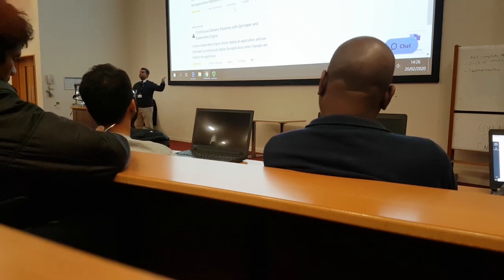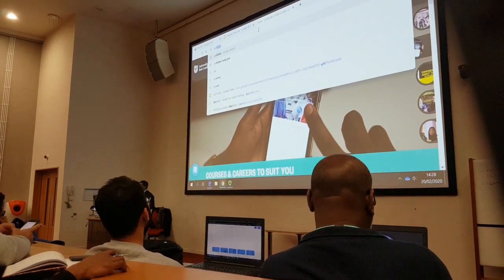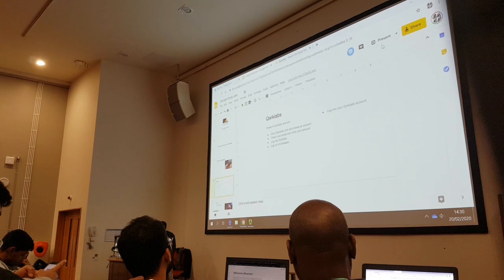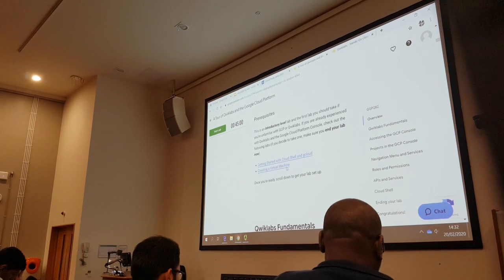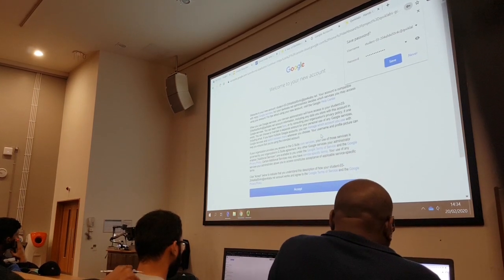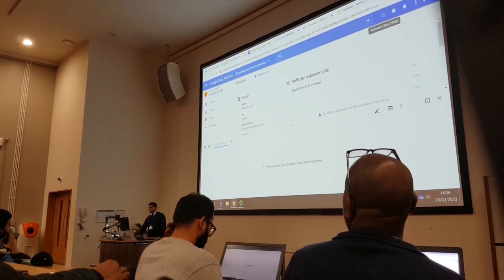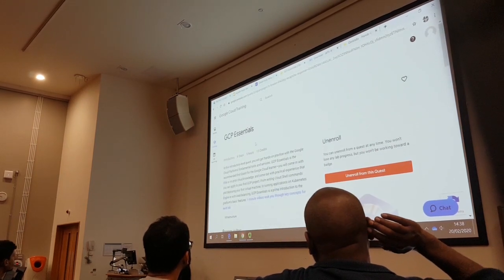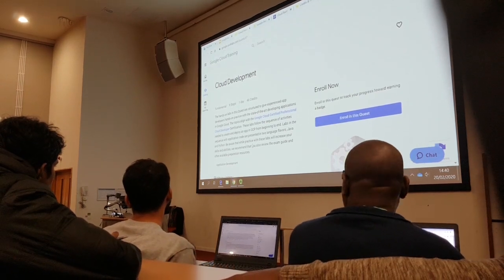Google Cloud Platform (GCP) - Create a Student Account (UEL)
How to create and activate a Google Cloud Platform (GCP) Student Account.